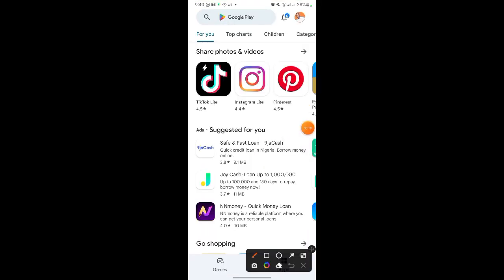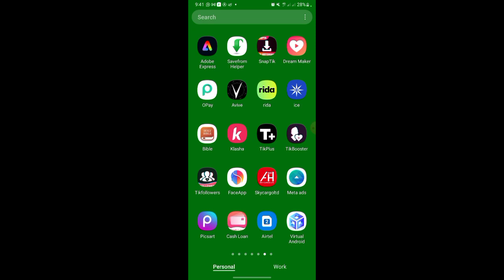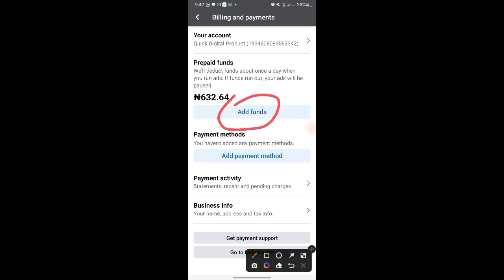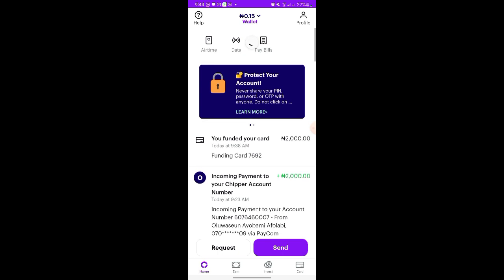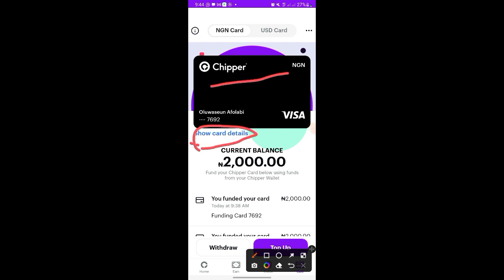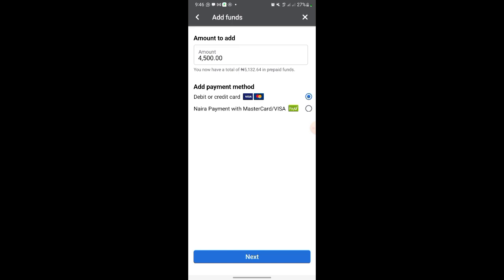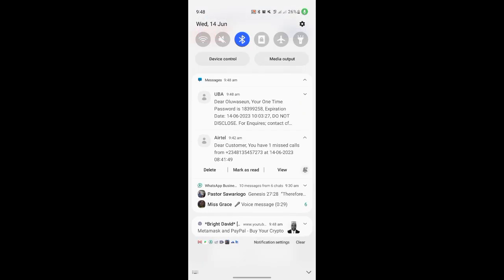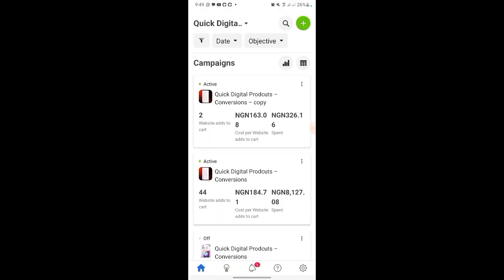One Of The Best Visual Cards To Use For Facebook & Instagram Ads Payment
In this video you will learn how to use chippercash to make Facebook ad payment.

If you've having issue to pay Facebook for your advert, then you're in the right place to learn what works.